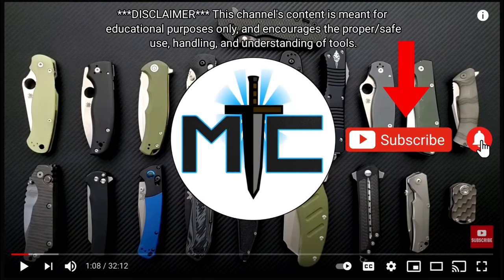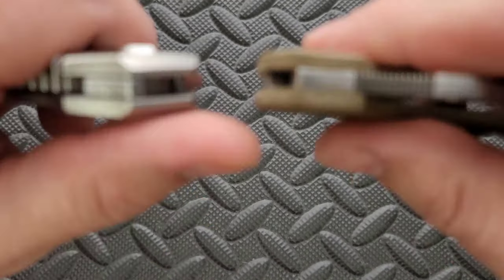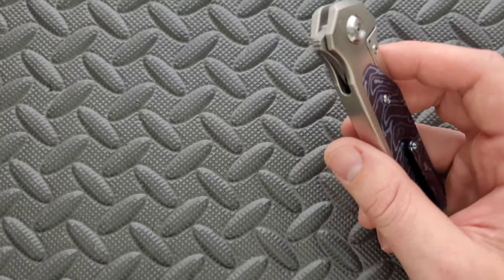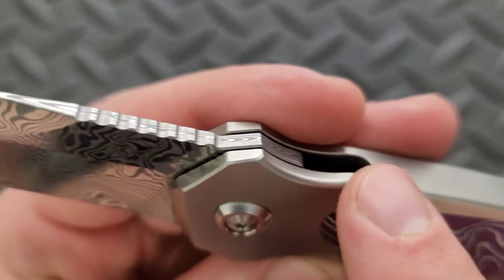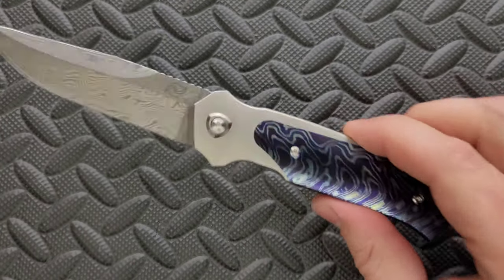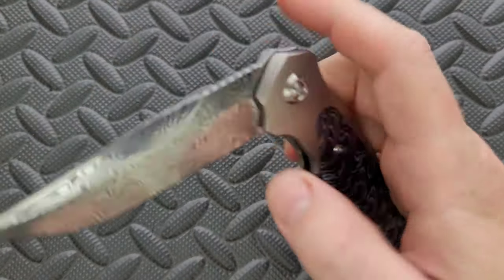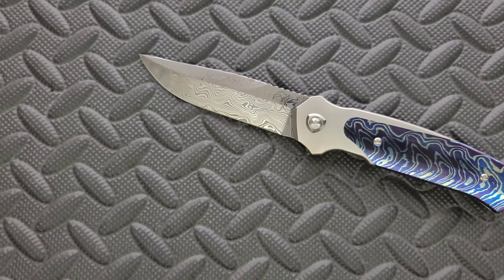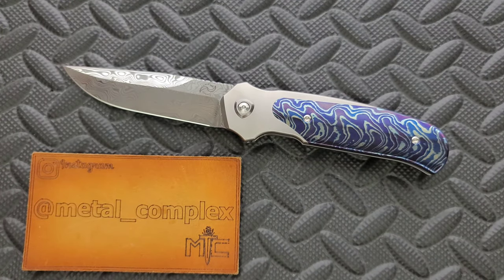Such Mastery Is Rare - Liong Mah Model 18 - Overview and Review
Full review of the Liong Mah Model 18.